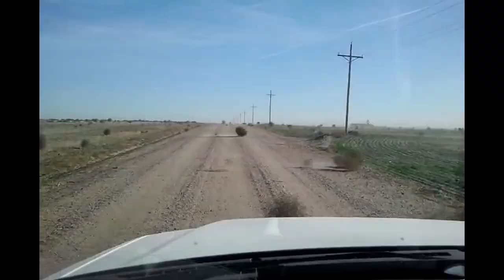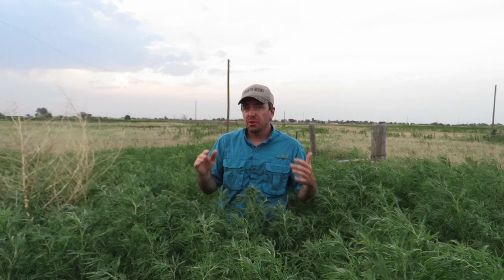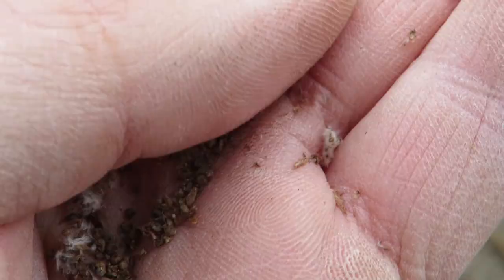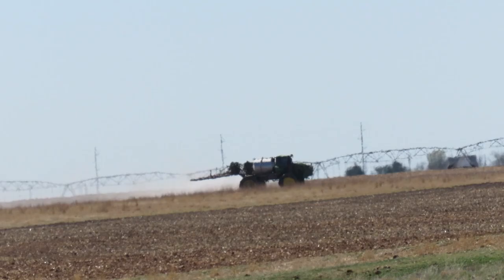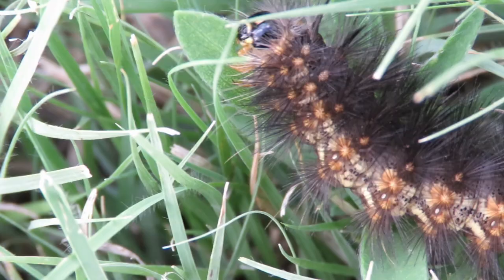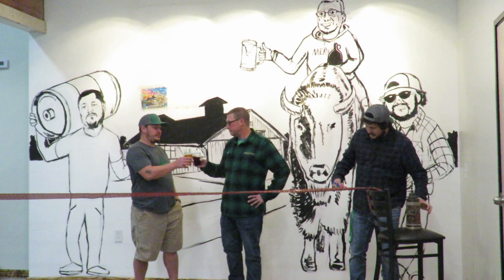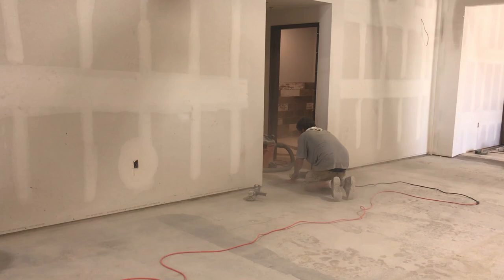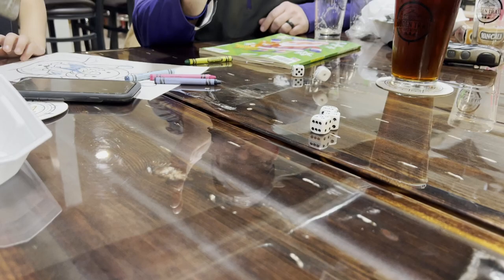Invasive Tumbleweeds and Hidden Trail Brewing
Tumbleweeds (Kochia) is an invasive species throughout the U.S.  Learn about this nuisance weed, it's affects on agriculture and livestock and visit a favorite brewery of mine.
Being an investor in Hidden Trail Brewing I may be biased but after this video you'll want to pay them a visit.

0:00 Kochia
7:36 Hidden Trail

Freeling Artist: Lauren Duski